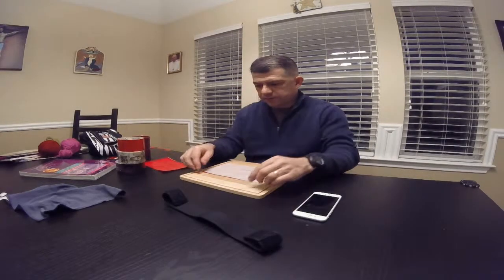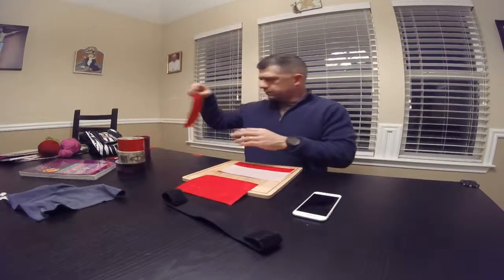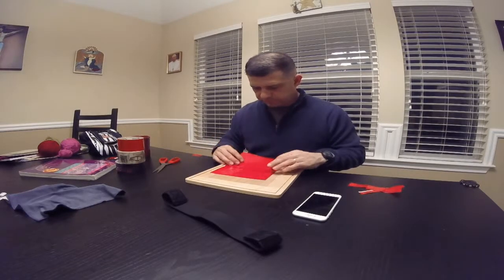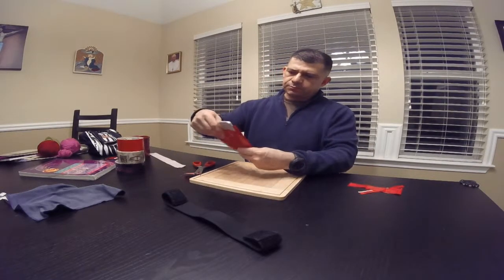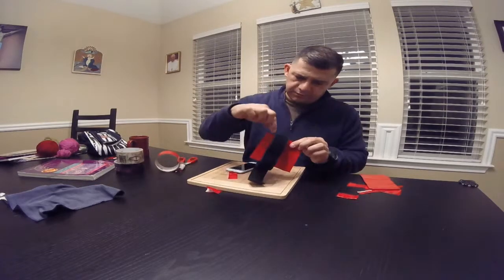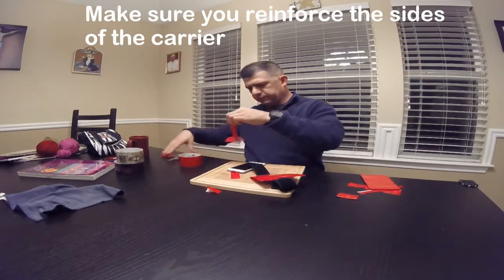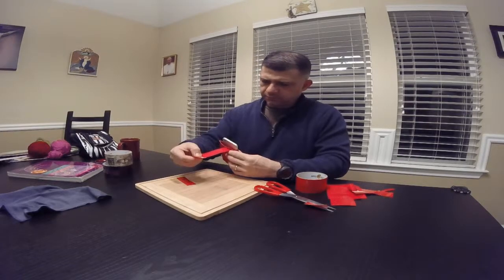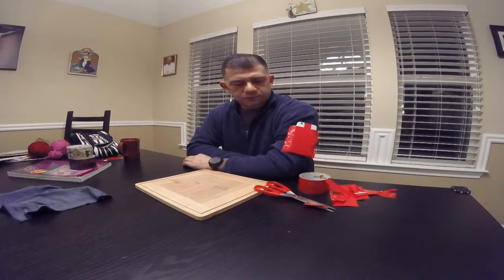Duck Tape iPhone armband for Running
Project using Duck Tape to make an running carrier/armband for you, saving $$$. The carrier I just bought was cheaply made and did not work.